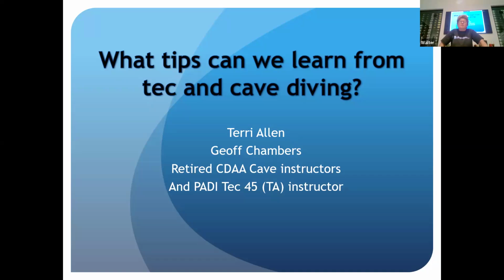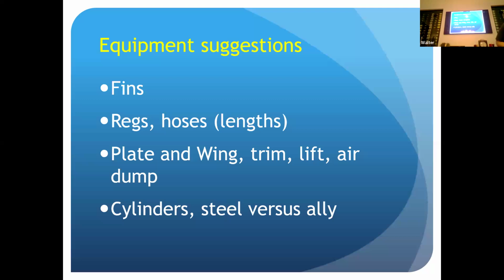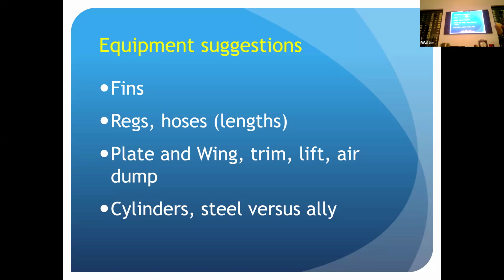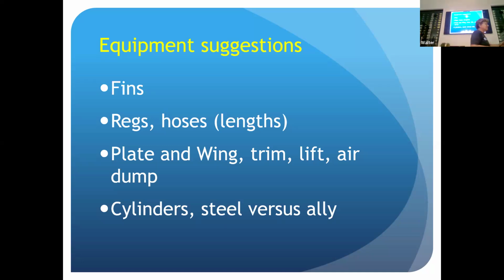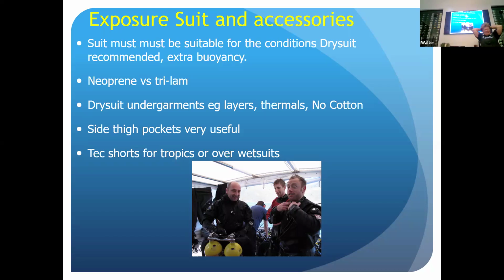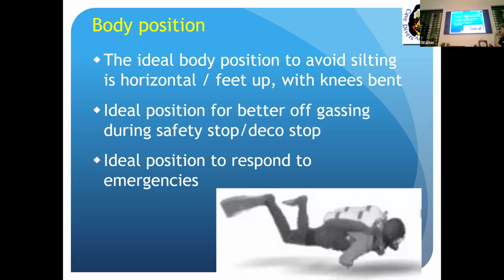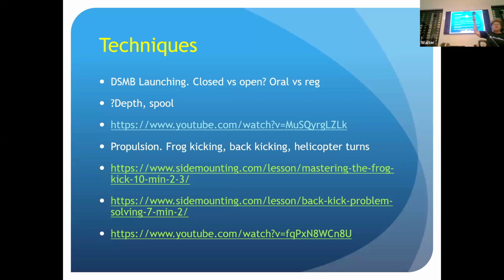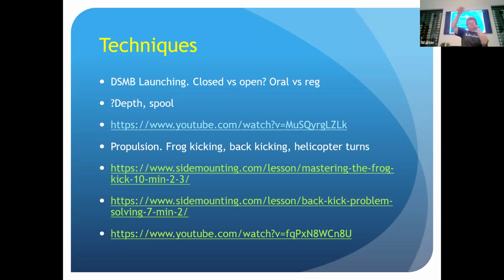scuba workshop m2501 tips from cave and tech diving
Discussion lead: Terri Allen

Terri will lead our diving discussion group with Tips and Tricks garnered from cave diving experiences